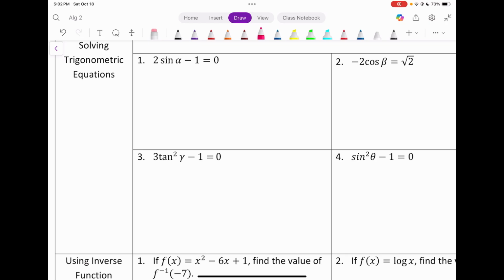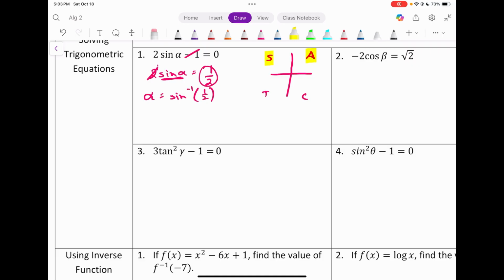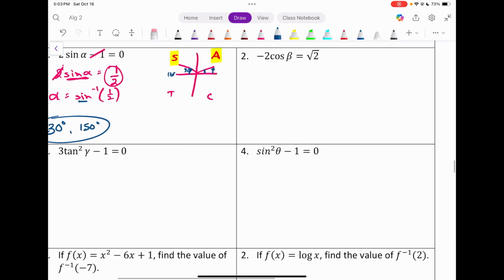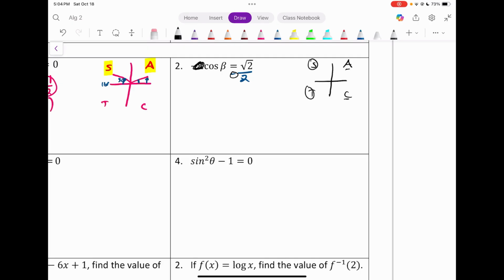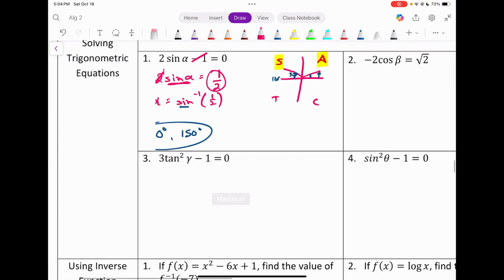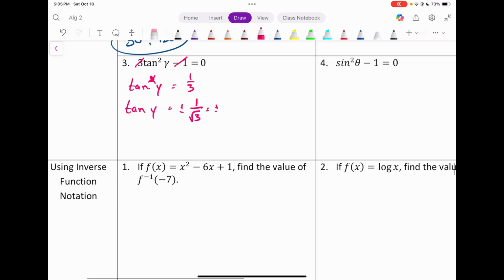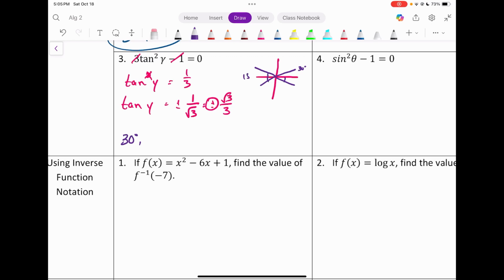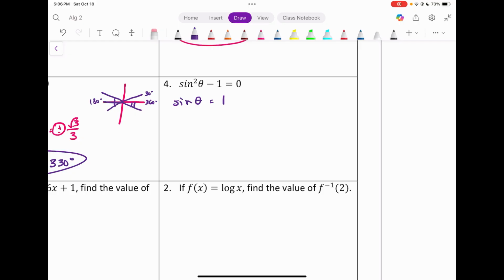Solving Trigonometric Equations